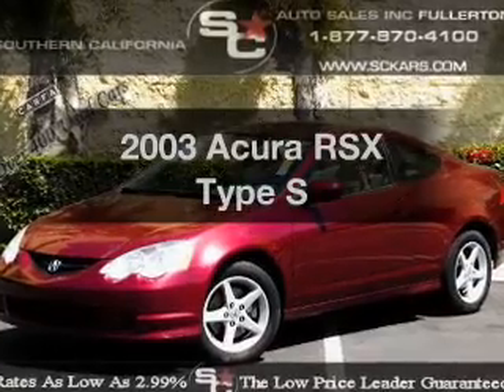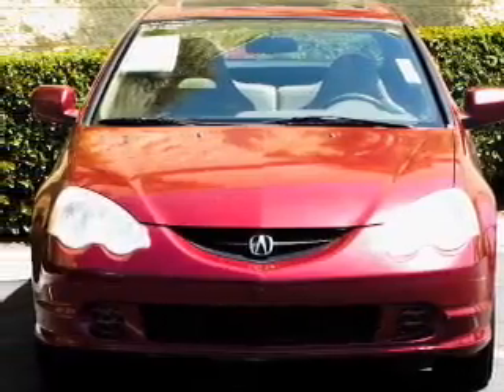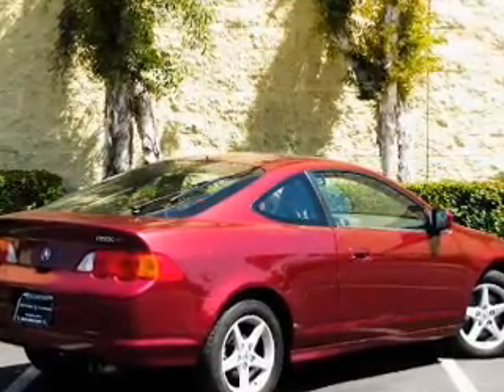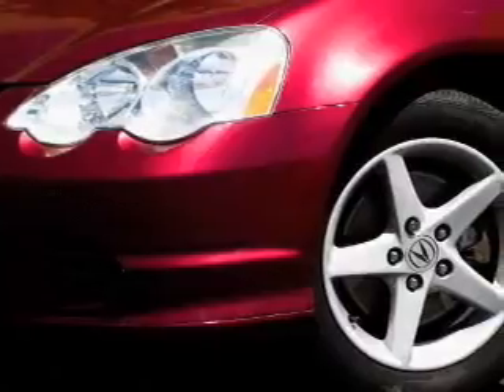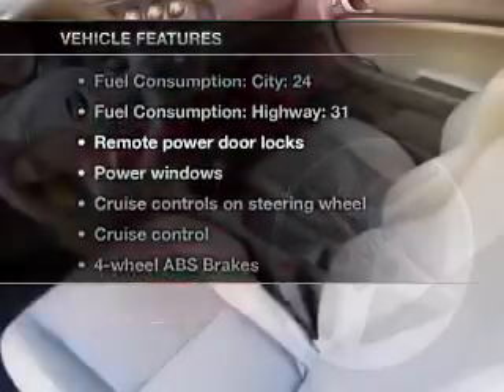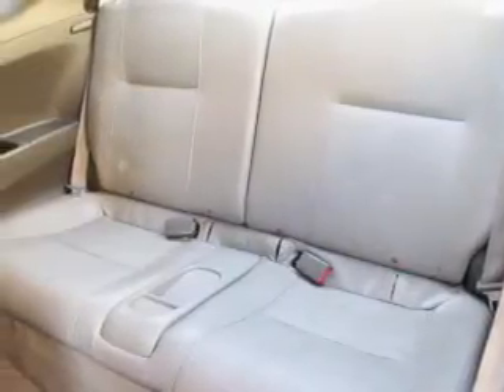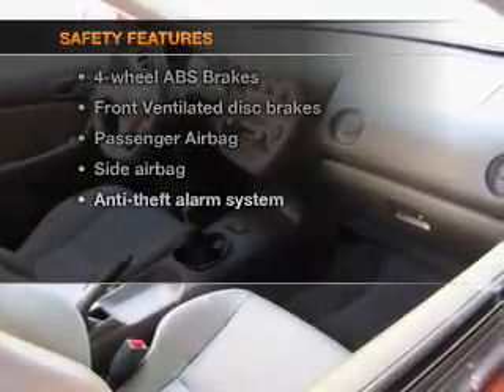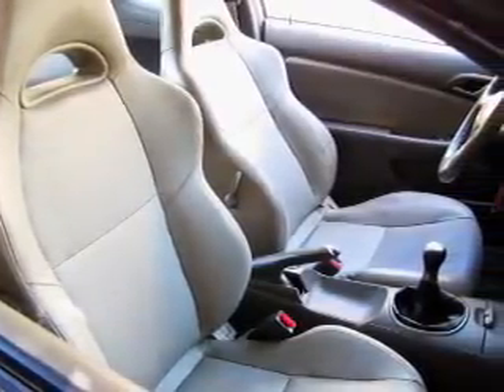2003 Acura RSX - Fullerton Ca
Year: 2003
Make: Acura
Model: RSX
Trim: Type S
Engine: 2.0 liter inline 4 cylinder 16 valve
Transmission: 6-Speed Manual
Color: Red
Mileage: 117631
Address:
1331 South Euclid Street